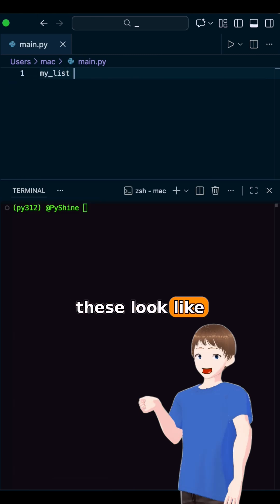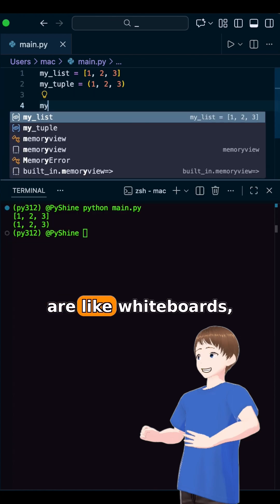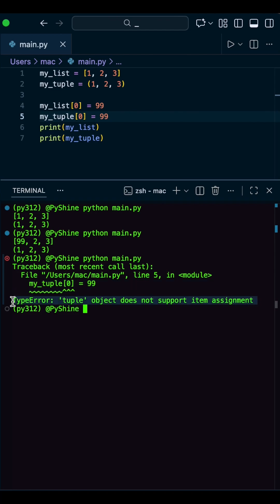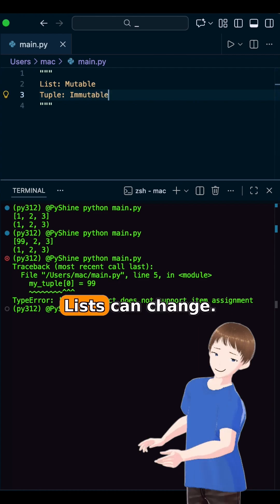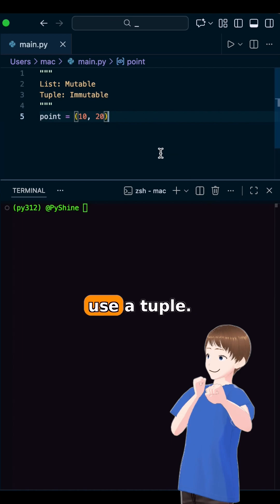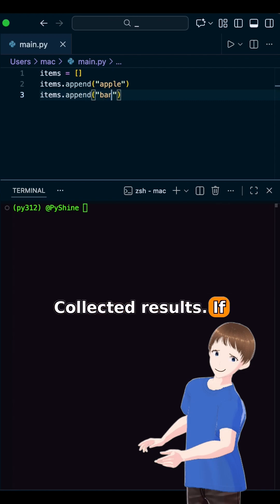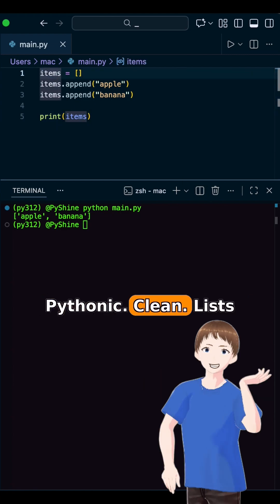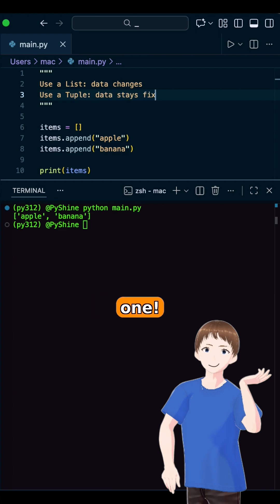Python Beginners – List vs Tuple